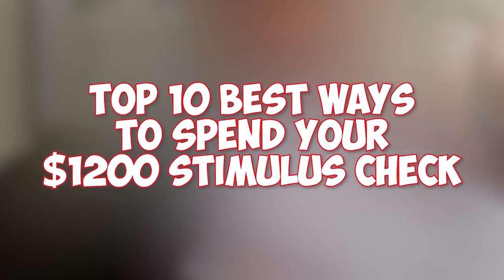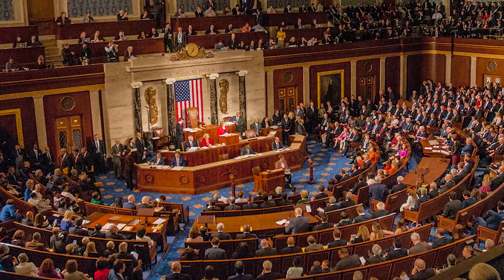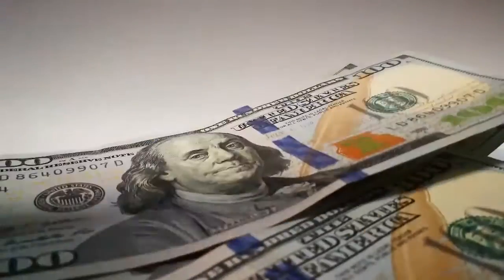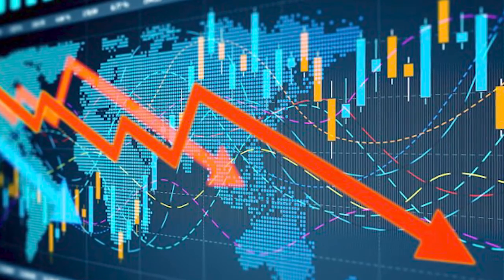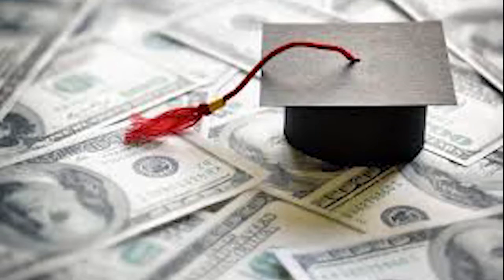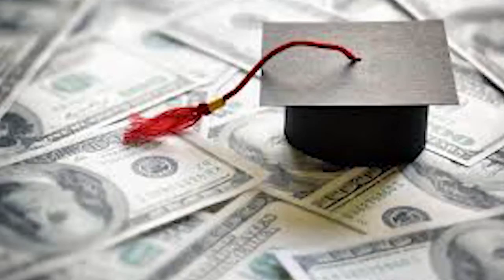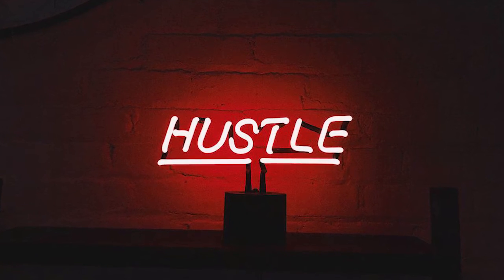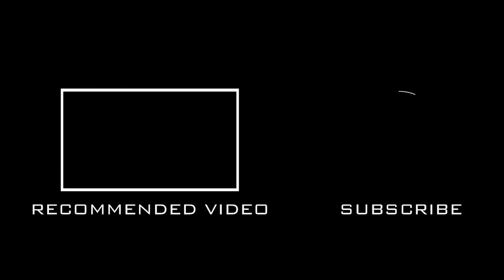$1200 stimulus money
Top 10 best way to spend your $1,200 stimulus check, according to financial advisers
Among the main consequences the COVID-19 has caused is the stop of most of the United States workforce from actually working, which besides having very negative consequences for its economy, also has essentially left thousands of families without a job or the opportunity to generate cash in order to provide for their families when they need the most. With so many people left without any way to buy supplies until this is over, which can be a long time, The Senate approved a trillion stimulus package that will send all Americans earning $75,000 or less a $1,200 check within a matter of weeks. The House is expected to vote on the bill by the end of the week, but its 96-0 Senate vote suggests it should have no partisan hangups. While it may seem wise to spend all that money in food, water and other necessities, there are wiser ways of rationing your expenses in order the best utilize the check for your needs. Today, we will be talking about the ten best ways to spend your $1,200 stimulus check, according to official financial advisers.
Pay Your Bills
Of course, the main reason the checks were created were to make sure that those out-of-work can effectively pay their bills if they have no way to do so. The stimulus checks are also meant to stimulate the economy, hence their name, during these trying times, but first things come first. The best way to direct the $1,200 is to divide it in such a way that you can make sure your bills are covered for the current month and the next one, which are going to be the worst affected by the economy and the lockdown. Make sure mortgage/rent payments, groceries, gasoline, and utilities are all taken care of. After that, the virus is expected to subside, which will return many people to their old jobs and help bring that cashflow back.
2. Paying debt
Some countries of the world have had their banks shutting down interest charges on debt, as to allow those left without work to be able to eventually pay back and get up to date without actually ripping apart their credit score. However, that’s not the case for every bank and credit card company. If you can comfortably pay back all your bills and first level basics to live, then the second-best thing you can do with the check is use it to pay back debt, starting with highest interest rate (likely credit cards) first.
3. Replenish your emergency fund
Not every single American was left without a job or left without pay. Some are still working from home and, of course, getting a juicy paycheck that they can use to solve their financial problems while the country is on lockdown. However, there are also those who are not working from home and not getting paid but surviving thanks to their previously thought of emergency fund. An emergency fund generally has enough to cover all your expenses for three to six months, so most have began using them up and are going to need to refill their emergency fund, which is where the stimulus check can come in. If you’re using up your emergency fund reserves, you can recharge them with the check.
4. Meet Your Employer’s Retirement Matching Limit
Now, you might notice that all of these recommendations are arranged in a first need to second need order. If you have all supplies you need to weather out the pandemic and its consequences, have no remaining debt and also have a sizeable emergency fund, the next best thing you can do is maxing out the retirement account matching. Many employers will match a percentage of your annual retirement contributions up to a certain limit, which can be reached with the stimulus check.